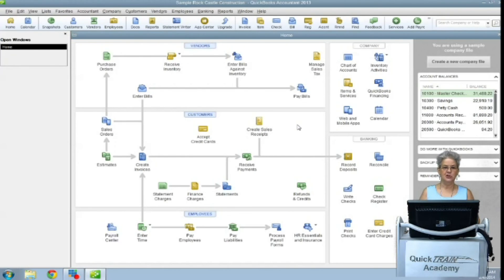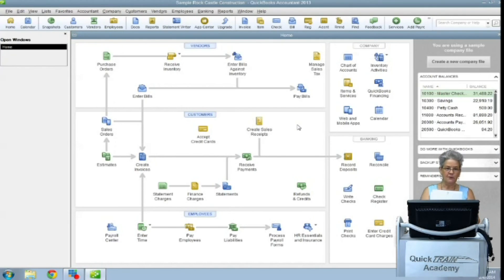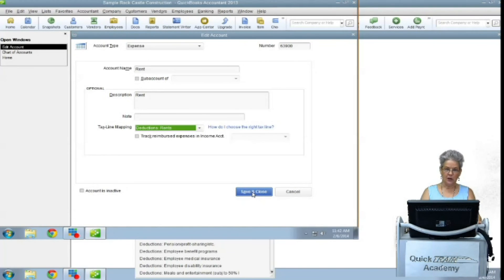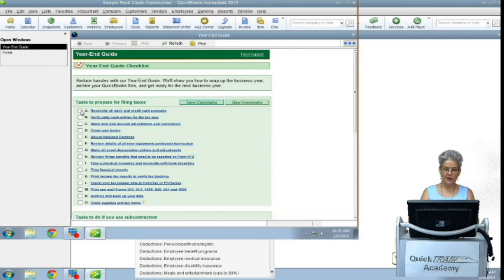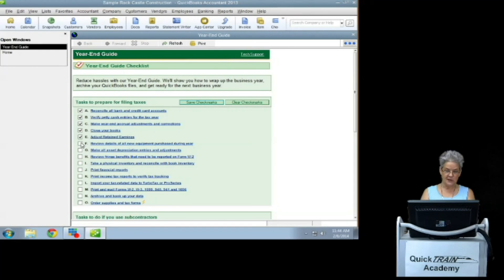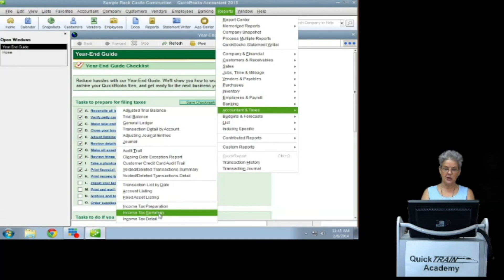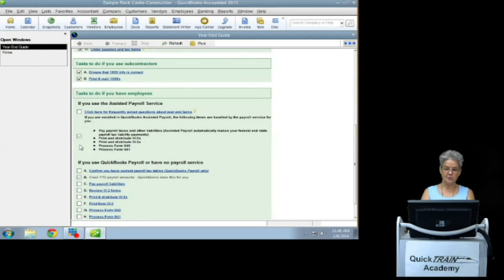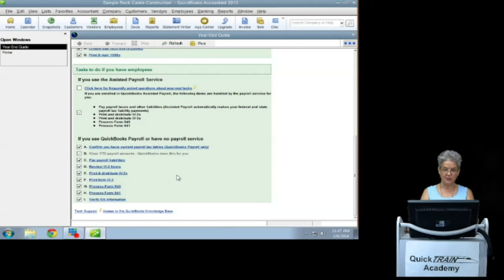QuickBooks Tax Line Mapping and Year-end Procedures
Learn how to map your accounts to tax lines for useful reports and data entry to tax software. Also, learn about the year-end checklist included in QuickBooks